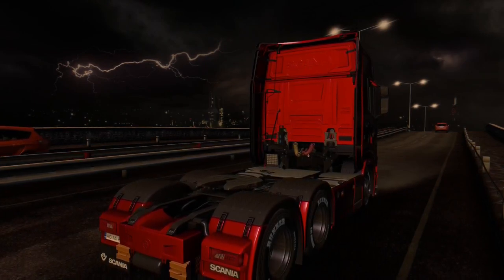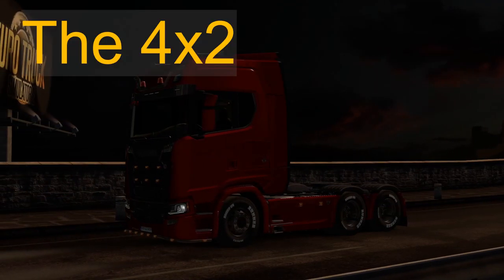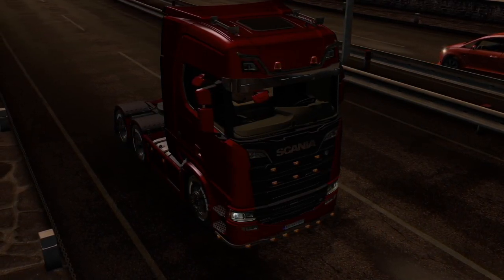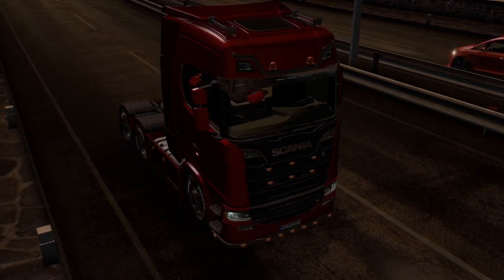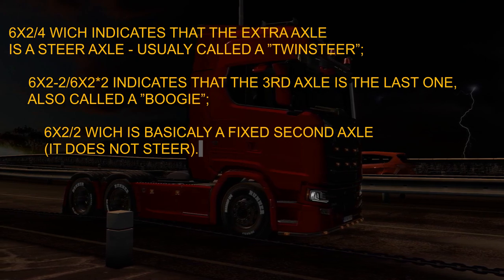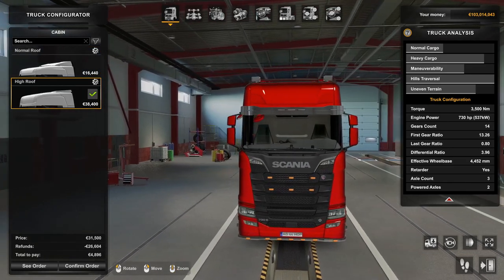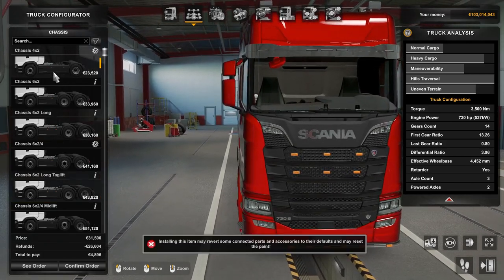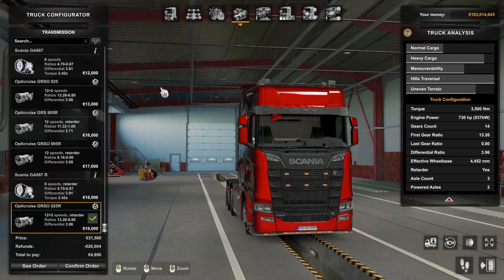HOW TO CONFIGURE YOUR TRUCK IN ETS2/ATS (PART 1)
This is the first part in a series I am making on the factors you should know before investing your hard-earned cash in a specific truck configuration depending on your personal needs  in the game. Personally, I mostly haul tankers and standard trailers and avoid getting  tangled up with road trains. Hate me for it but it is what it is. I am doing the best I can to keep a somewhat consistent posting schedule but my health is not what it used to be and my voice still needs some time. Other that that, I hope you enjoy these videos and appreciate the better quality. I am still learning and I am open for constructive criticism.